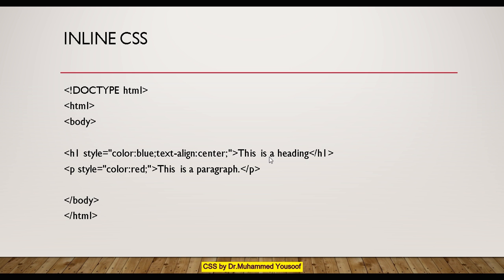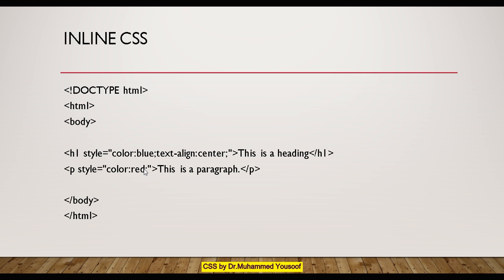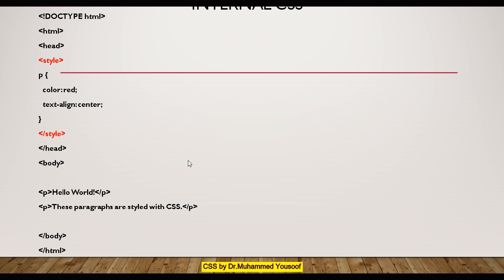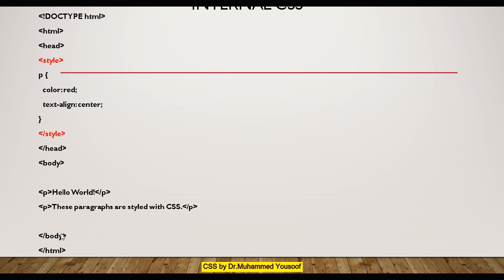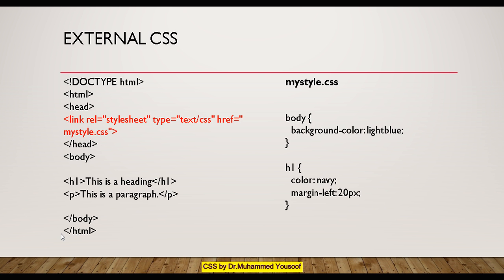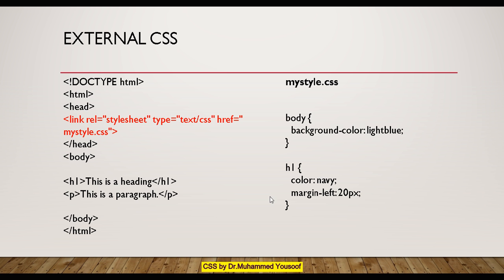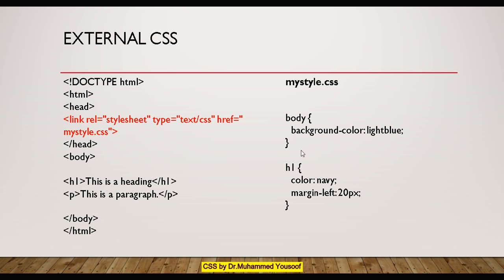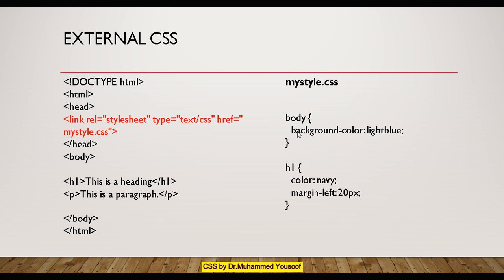Basic Ideas of CSS